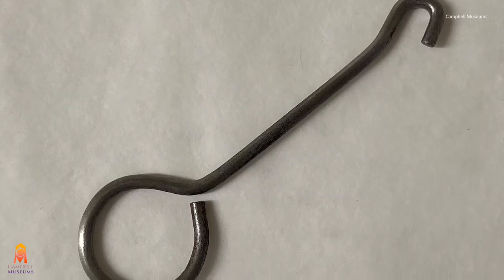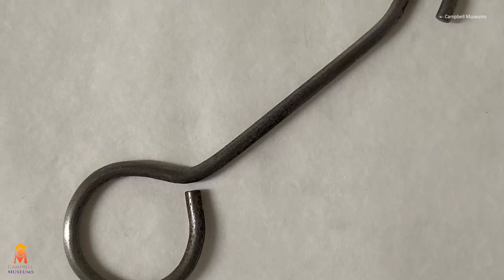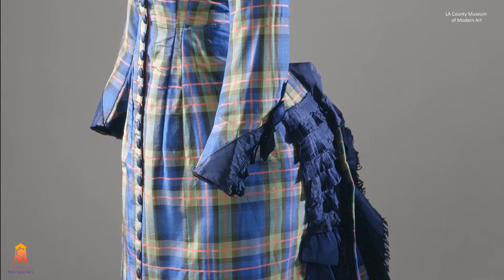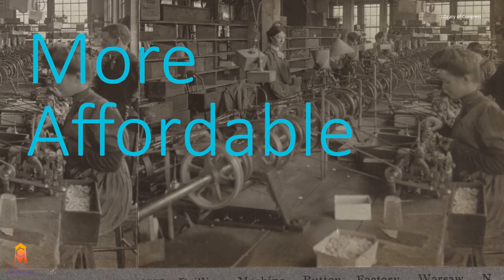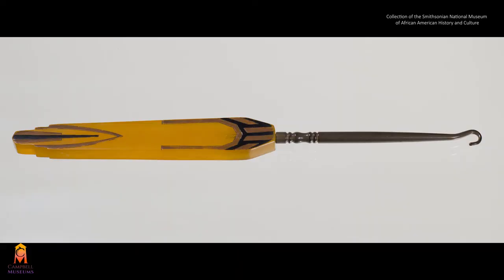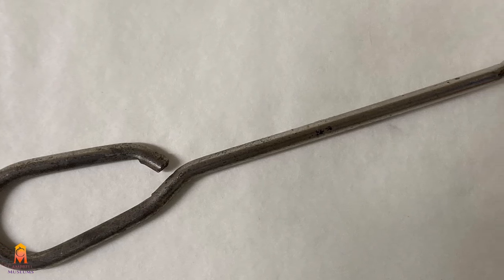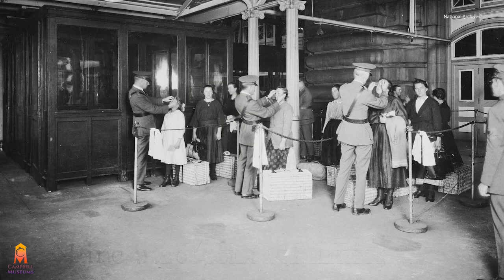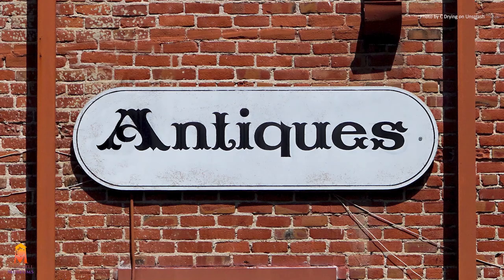Free gift with purchase- buttonhook!: "What's in the Box?" Box 4-Object #2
What's in the Box? Join me as I explore one of the artifacts found in Box #4. This week: Buttonhooks

Museum artifacts have many stories they can tell! You can explore what materials they are made of, how they were made, who made them, how they were used, or how they changed society – and so much more! Think of this video as the abridged history behind buttonhooks, where I explore just a few chapters of its story.

I challenge you to look at the objects around you and think about all the stories they have to tell!

This video is part of our "What's in the Box" series, so check-out the playlist for "What's in the Box: Box #4" to see more abridged object histories, as well as behind-the-scenes museum work.

Extra Credit

Great paper on button hooks, and the main source for video:
Blodgett, Debora Ellen. 2016. "A Fascinating Fastener: The Button Hook -an Essential Garment Tool." The Chronicle of the Early American Industries Association, Inc. 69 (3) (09): 89-101.

Learn about the Iroquois Theatre fire (illustrations of fire were used in video) and how the tragedy dramatically changed fire safety standards:

Music

Intro and end graphics: Ryan Mealiffe
Research completed with the help of our wonderful Campbell Museum volunteers.